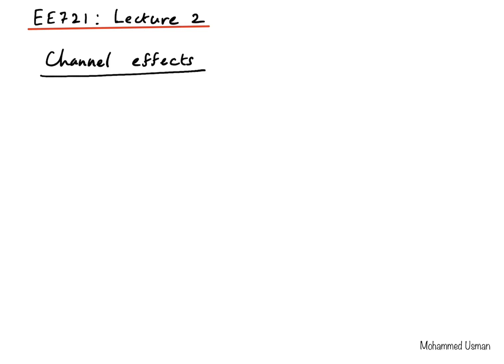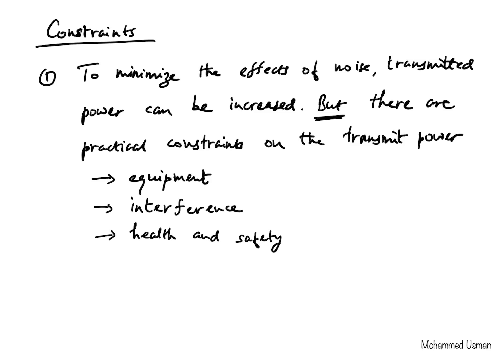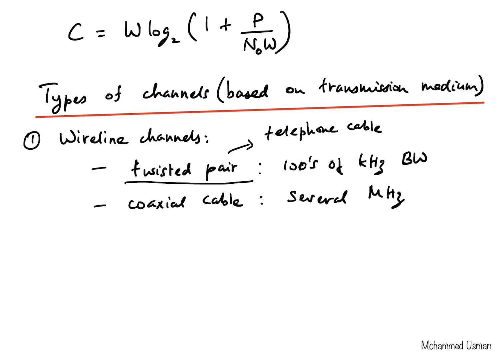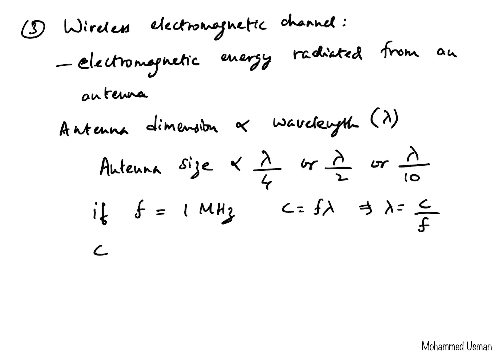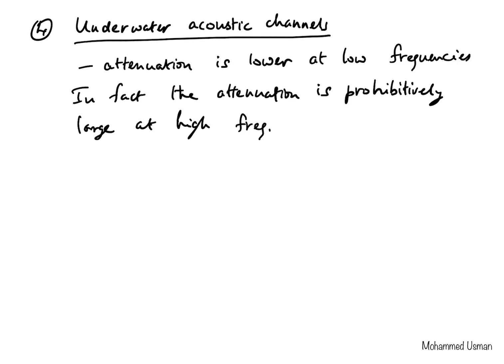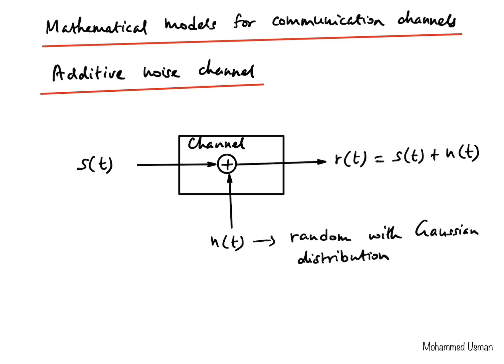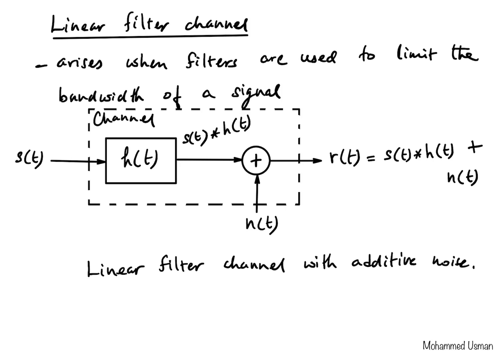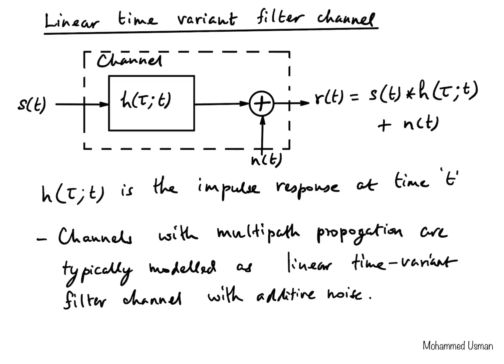EE721:Lecture 2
Communication channel: channel effects, types of channels and mathematical models of communication channels